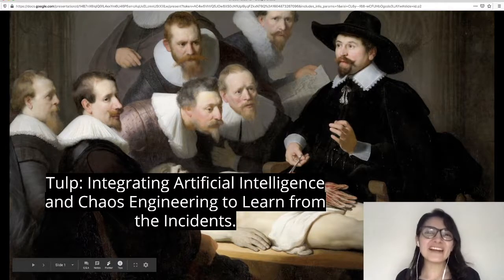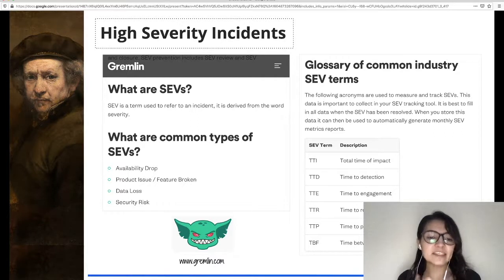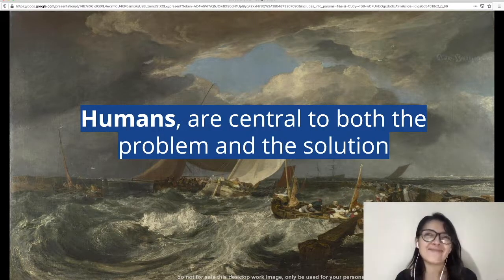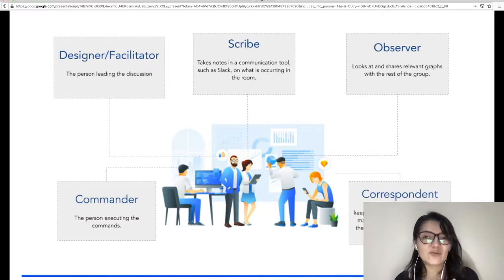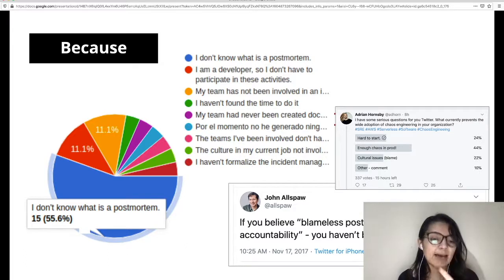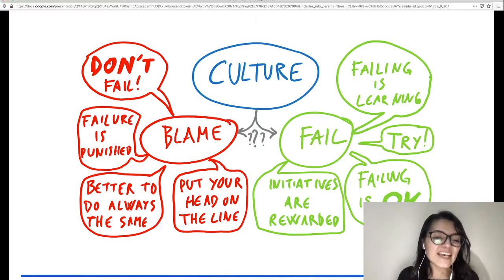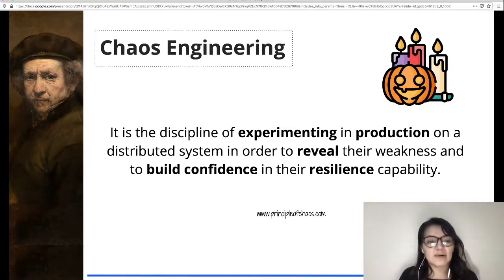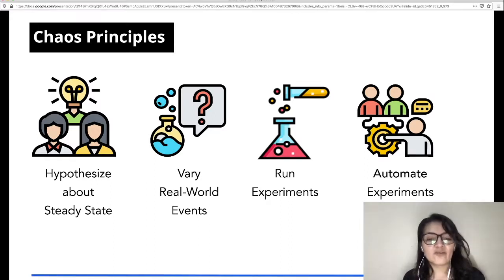Yury Nino from ADL at The MIM® Expo 2020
Yury Nino from ADL speaks at The MIM® Expo 2020 - Tulp. Integrating Artificial Intelligence and Chaos Engineering to Learn from the Incidents.

The MIM® Virtual Expo™ is the annual event for IT Major Incident Professionals hosted by MIM® With more than 3,000 professionals from 80 countries gathering online to connect, learn & grow.
About MIM®

MIM® is the professional body dedicated to developing, managing and delivering our qualifications in The Global Best Practice IT Major Incident Management®. We work with leading organisations around the world to unleash their talent and effectiveness. We are shaping the future of Major Incident Management.

With clients in more than 80 countries, including the world’s largest business and consumer brands, we drive major incident innovation to protect businesses.